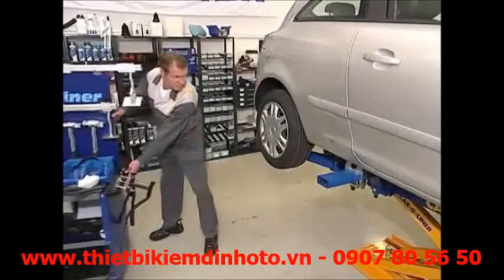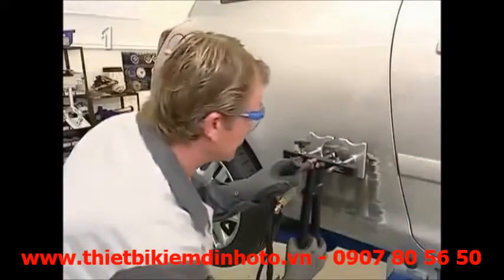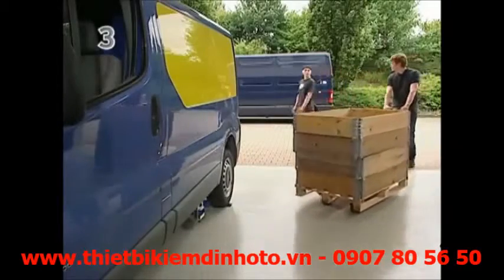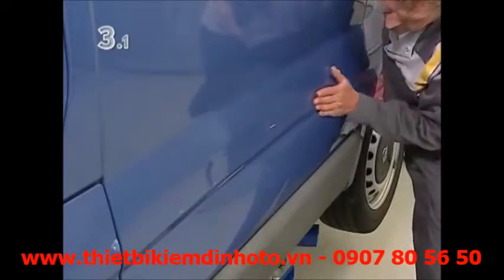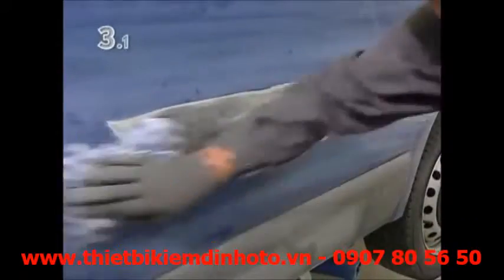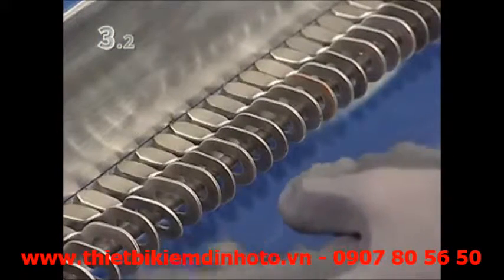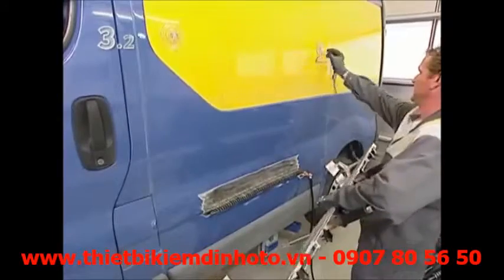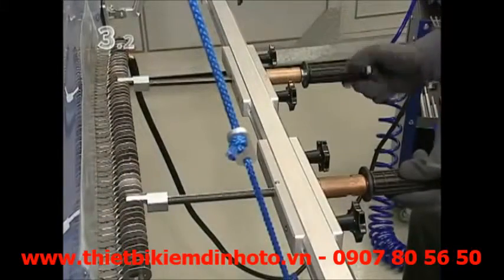MÁY HÀN SỬA VỎ XE & BỘ DỤNG CỤ CHUYÊN DÙNG FLATLINER FULL SET 5000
Xuất xứ: BETAG - Thụy Sĩ
Model: FLATLINER FULL SET 5000

A. Thông số kỹ thuật chính
- Điện áp: 230 V- 50Hz
- Công suất định mức tại 50%: 2 kVA
- Dòng hàn lớn nhất: 2.5 kA
- Điện áp thứ cấp/ không tải: 10/ 7 V
- Dòng ngắn mạch thứ cấp: 2.8 kA
- Phạm vi điều khiển đầu ra: 10-100%
- Tiết diện mặt cắt ngang cáp hàn: 50 mm2.
- Tiết diện mặt cắt ngang cáp nguồn: 2.5 mm2.
- Chiều dài cáp hàn: 3000 mm
- Chiều dài cáp tiếp mát: 2000mm
B. Phụ kiện bao gồm
- 01 Máy hàn
- 01 đầu tiếp mát
- 01 Xe đẩy
- 01 Vách sau để treo dụng cụ.
- 01 Vam kéo FL80 với chân  đơn.
- 01 Vam kéo FL 120
- 01 Vam kéo FL 160 với chân đơn.
- 01 Bộ chân đôi (chân kép).
- 01 Búa nhôm loại nhỏ
- 02 Búa nhôm cỡ trung
- 02 Búa nhôm cỡ lớn.
- 01 bộ vam kéo nhanh (vam kẹp tay gắn đầu hàn).
- 01thanh búa giật loại to (lắp vào đầu hàn thành tay giật vết lõm).
- 100 vòng đệm thẳng
- 100 vòng đệm xoắn 900.
- 06 Thanh suốt.
- 02 cốc hút chân không.
- 02 dây buộc.